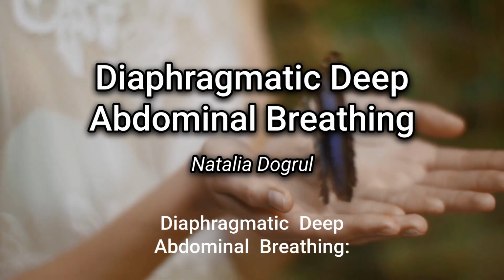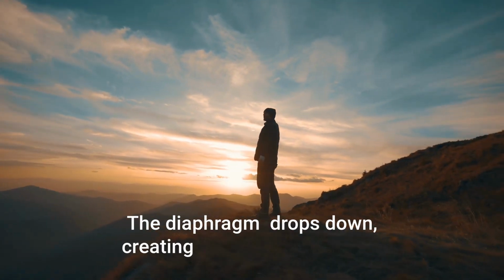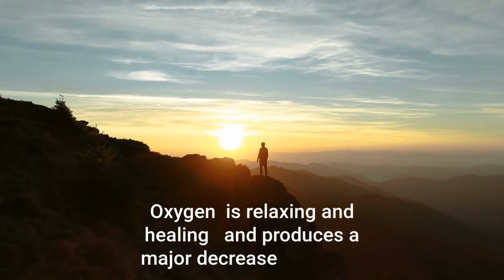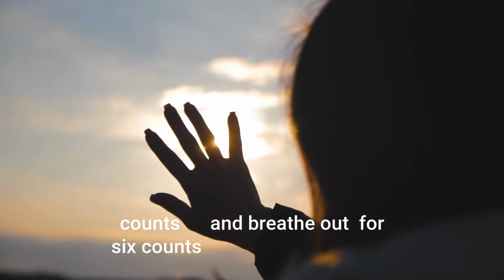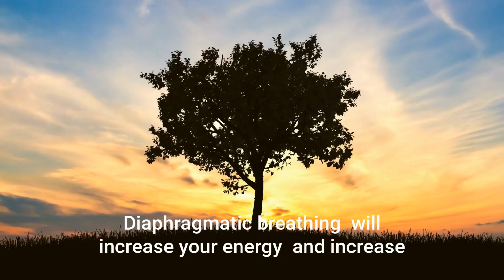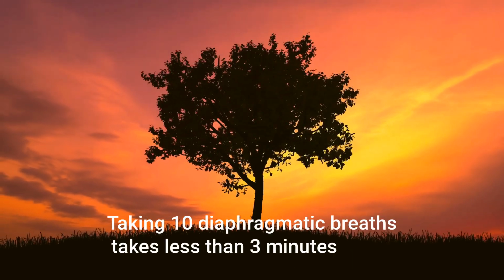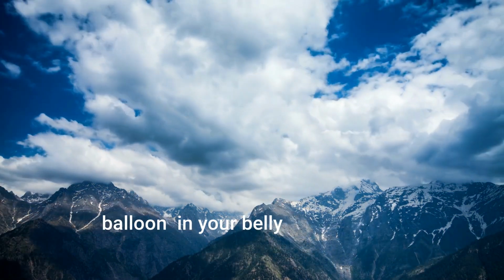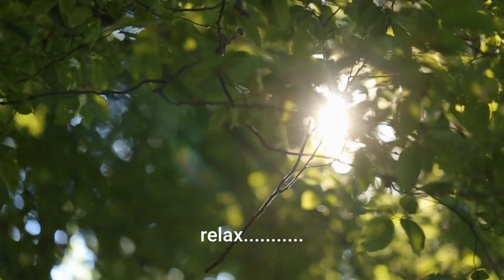Diaphragmatic Deep Abdominal Breathing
Diaphragmatic Deep Abdominal Breathing for relief of Stress or Anxiety.